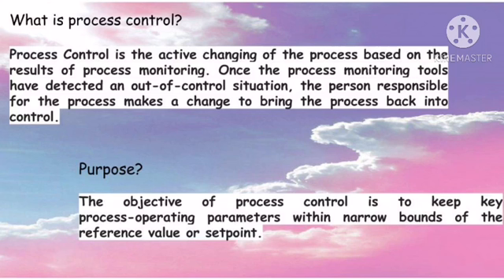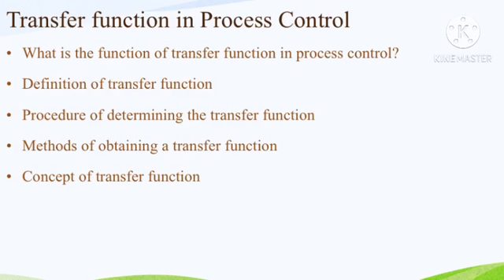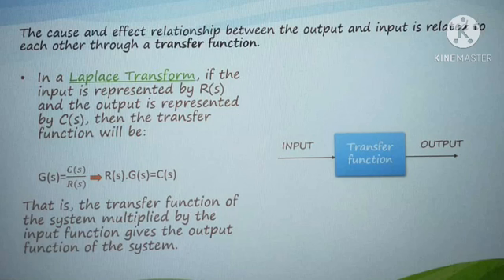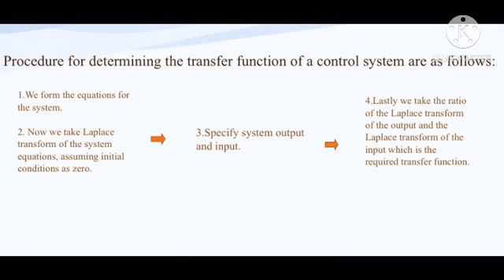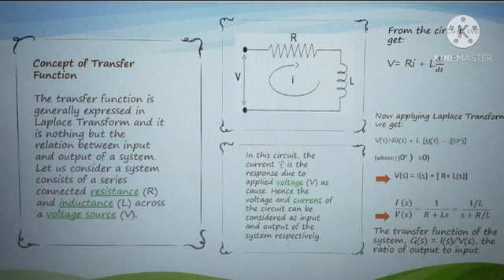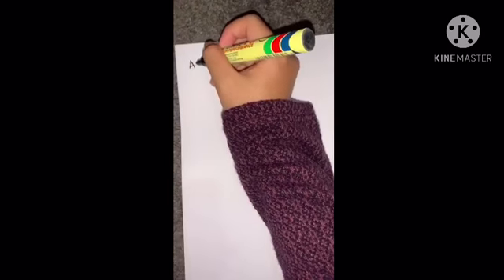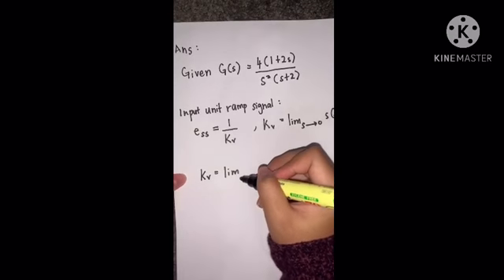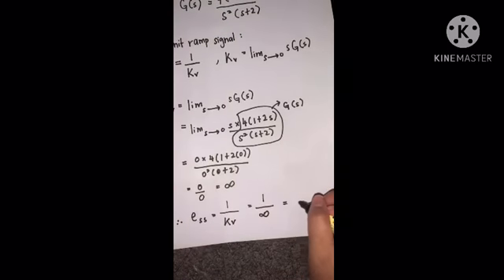Group 5 ( Process Control )